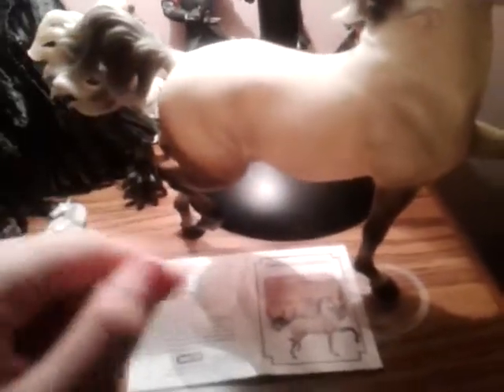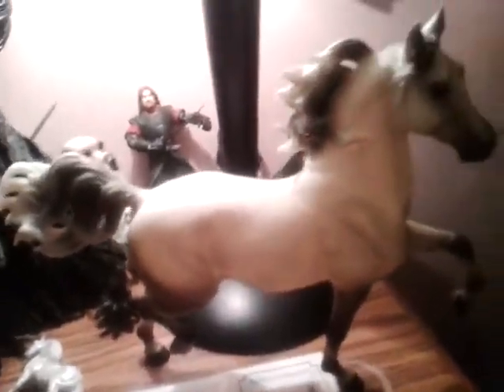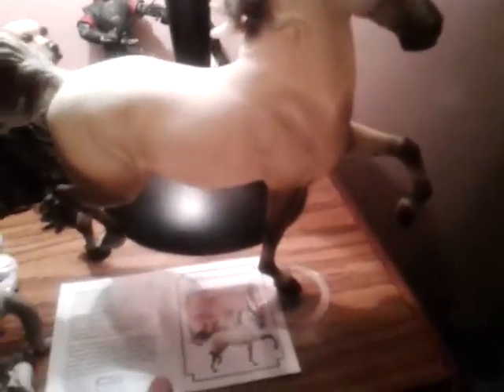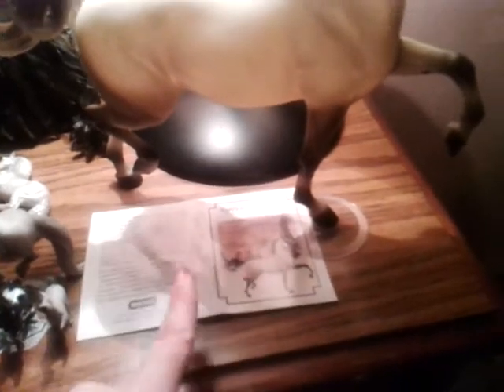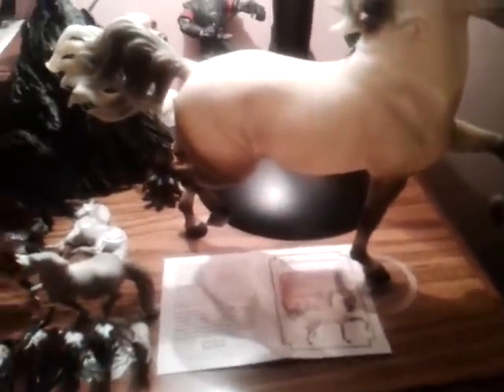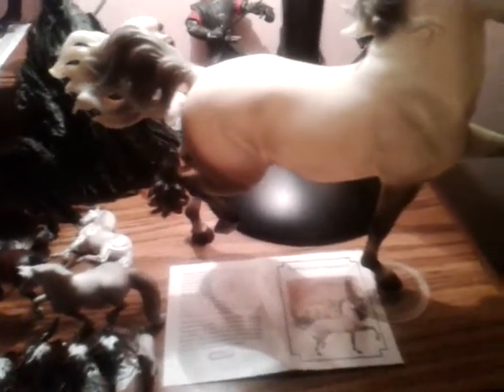Napoleon's Marengo (Breyee Review)